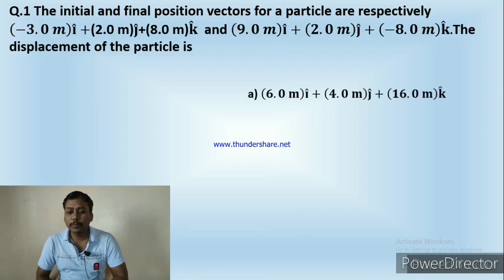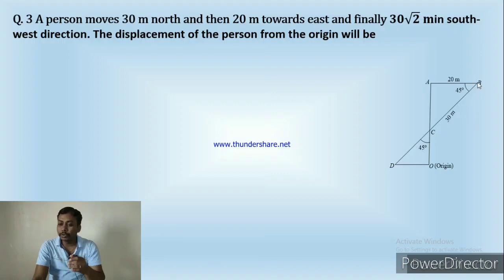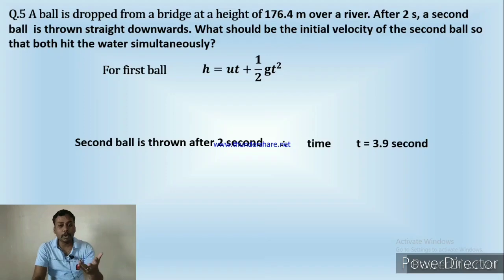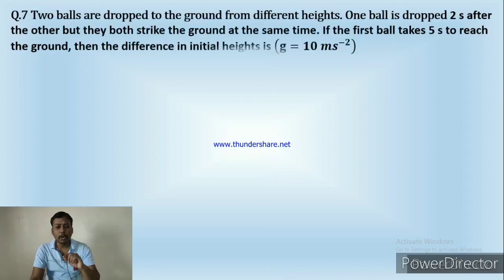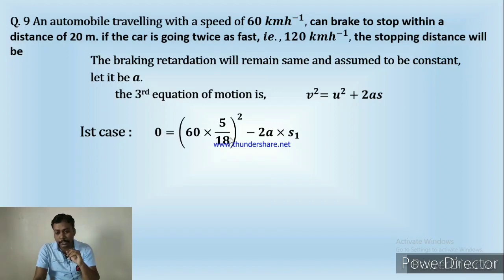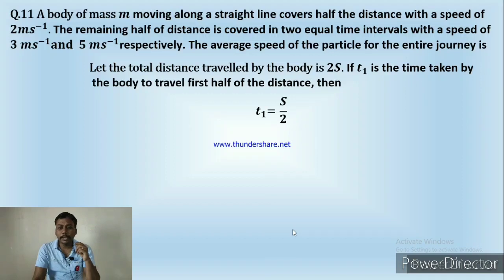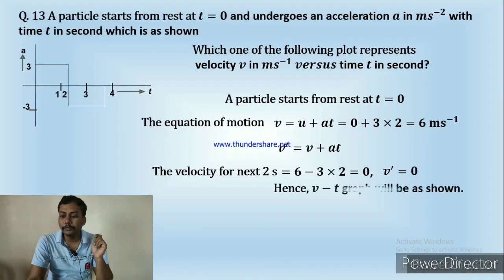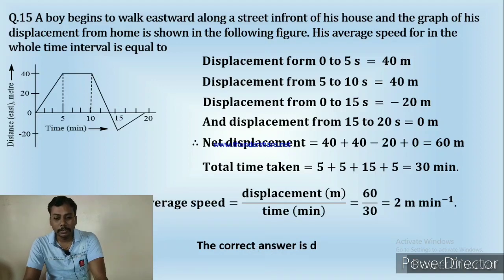MCQ on motion in straight line or one dinensional motion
Objective question on motion in straight line Or one dimensional motion

TO STUDY THE FORMULAE OF THIS CHAPTER PLZ VISIT